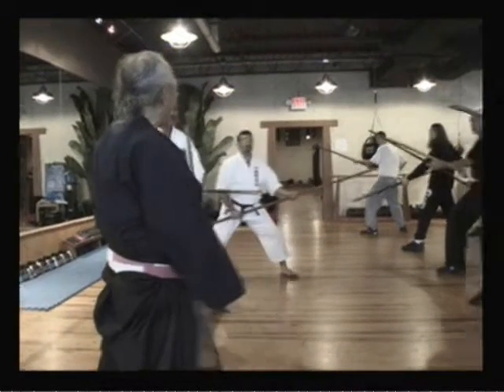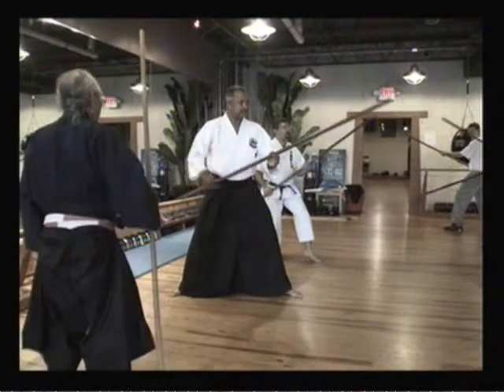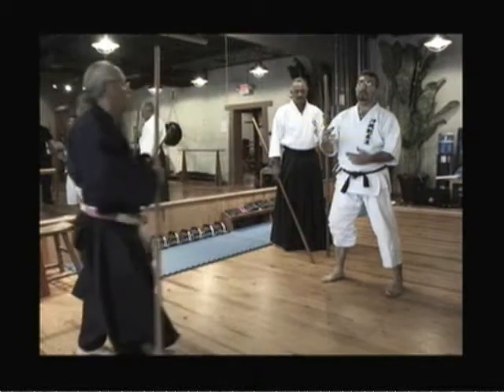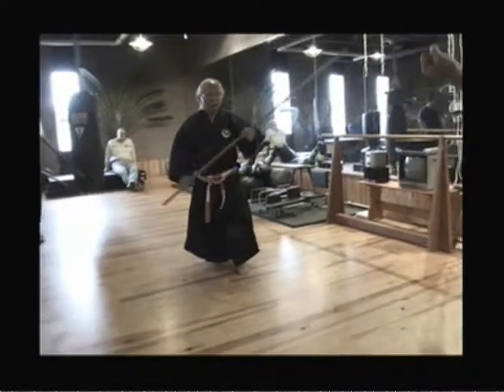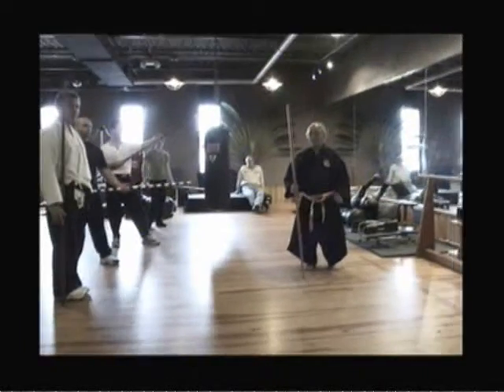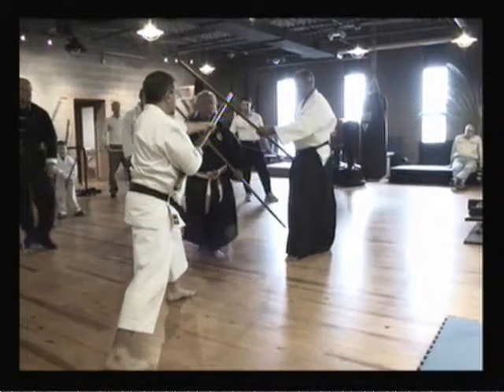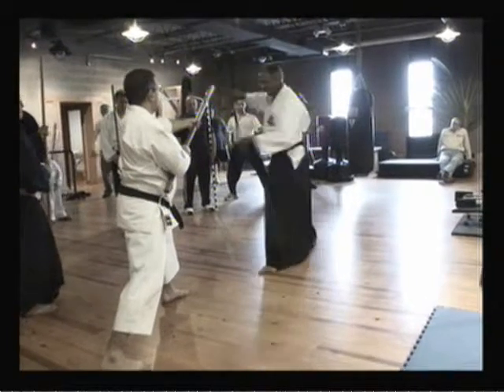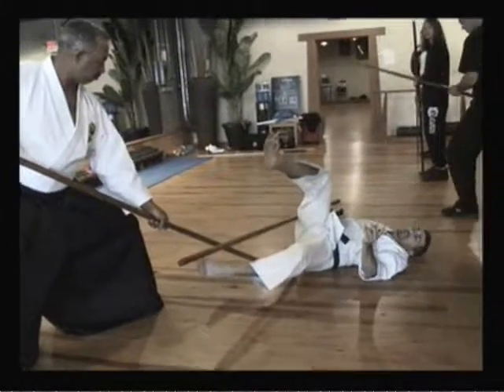Goju Ryi Seminar Tameyoshi Calasanz victor Luis